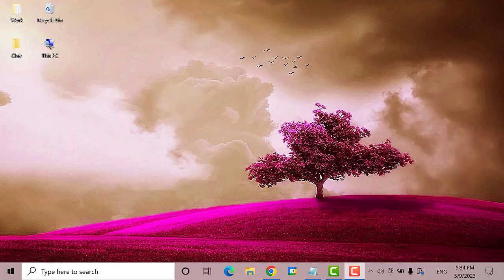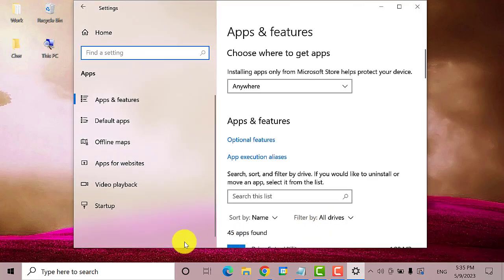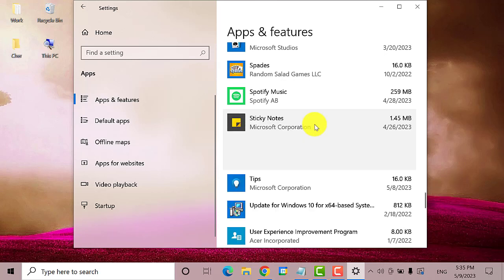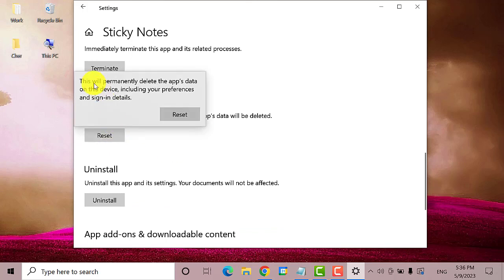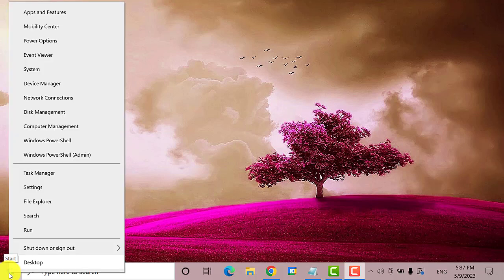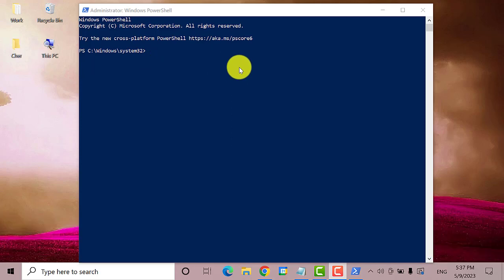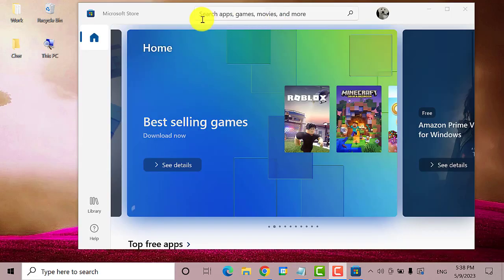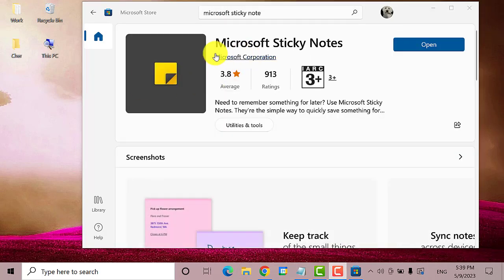How To Fix Sticky Notes Not Working On Windows 10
If you're having trouble with Sticky Notes not working on your Windows 10 device, then this video might be able to help you.

In this video, we'll guide you through the steps to troubleshoot and fix Sticky Notes not working on Windows 10.

code: Get-AppxPackage Microsoft.MicrosoftStickyNotes | Remove-AppxPackage

00:00 -Introduction

00:20 -Go to Settings

01:30 -Go to Windows Powershell